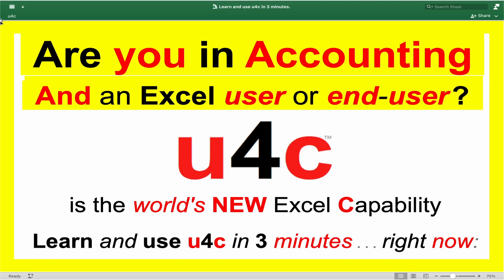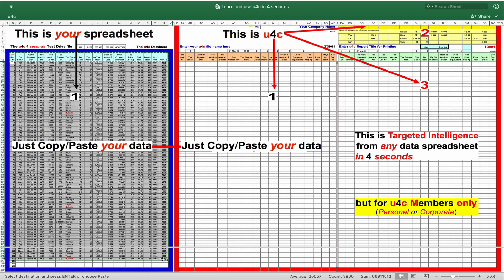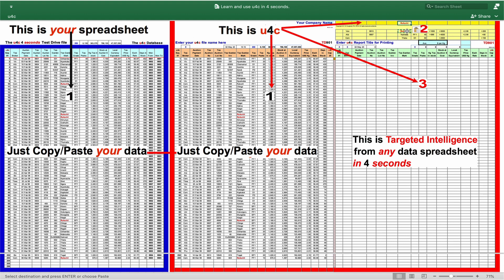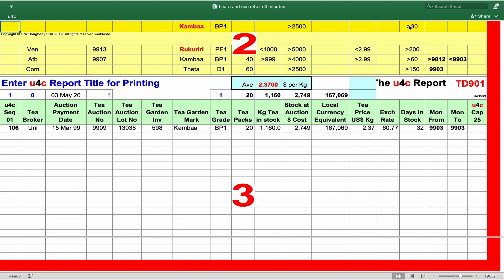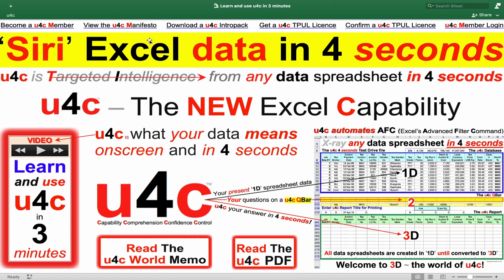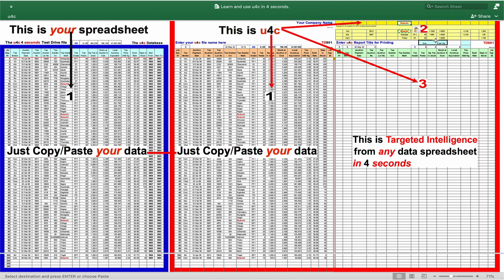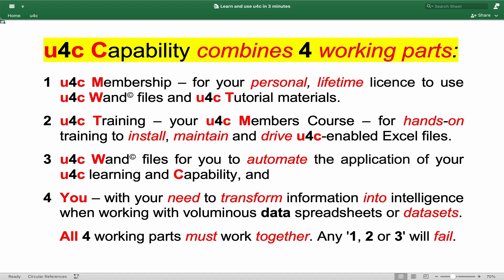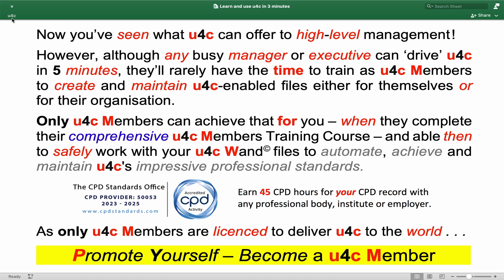301 Are You in Accounting and an Excel user or end-user?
u4c is the NEW Excel Capability where u4c Members can target the specific intelligence – not just information – they seek from any business data spreadsheet or matrix 'csv' dataset in 4 seconds.
u4c Members quickly upgrade any data spreadsheet content from its standard 1-Dimensional (1D) status to u4c's 3-Dimensional (3D) format to then programatically automate and apply Excel's powerful, but little known or used Advanced Filter Command (AFC).
Ask yourself the question – Have you ever heard of AFC?
– Probably not, because AFC has fallen into disuse in the business world due to the complex and arcane memory demands it makes upon both file creator and end-user levels, thus rendering it as too unreliable for corporate use.
But u4c changes that for the entire world of business.
This video explains and demonstrates the u4c advantage to all in management and staff at all levels who use Excel data spreadsheets or datasets in business management and explains u4c's origins and why u4c is a unique Excel Capability.

00:00 Welcome to u4c.
01:11 Start timing your 3 minutes from NOW.
06:51 Its easy to become a u4c Member.
08:08 Why u4c is a world-first NEW u4c Capability.
12:32 Every business in the world will crave u4c TI.
13:35 Now you've seen what u4c can offer to high-level management!
14:46 Do you have a CPD commitment and use Excel?